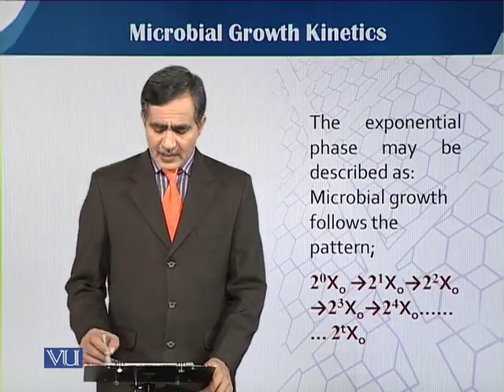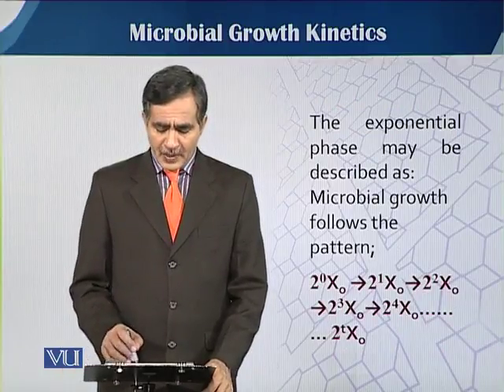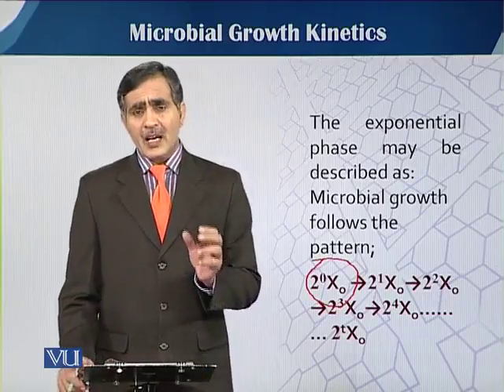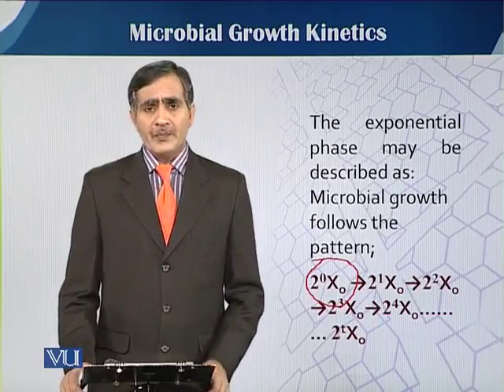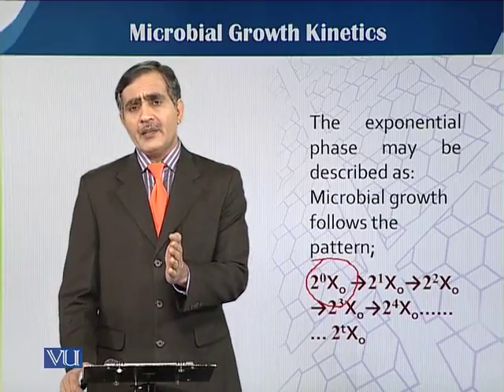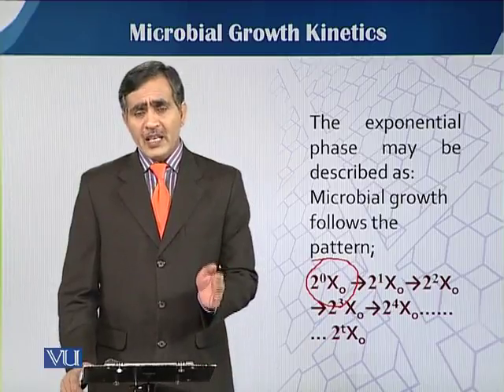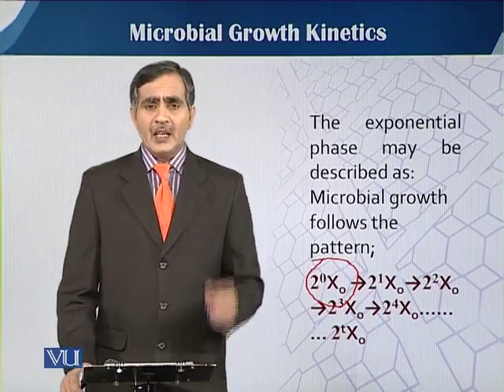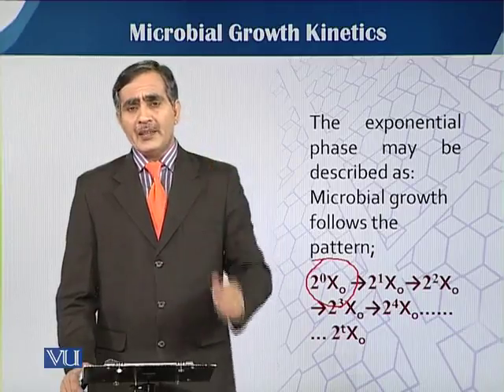BIO204 Topic004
Course Code: BIO204
Course Name: Principles of Biochemical Engineering
Instructor: Dr. Mohsin Javed
Topic: